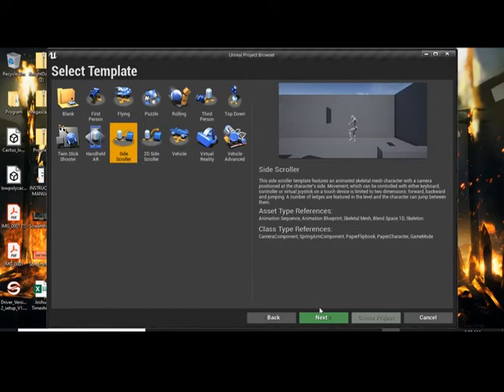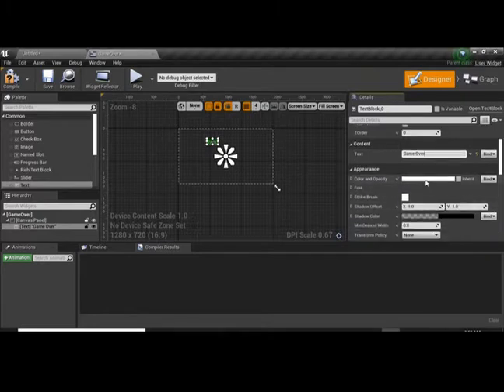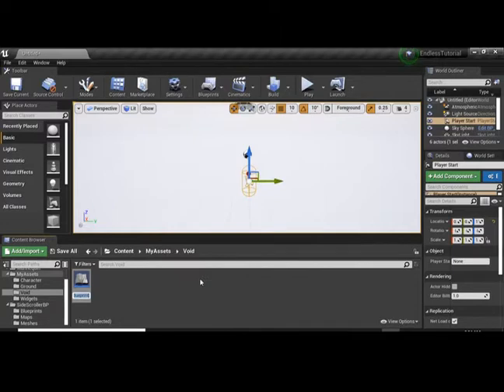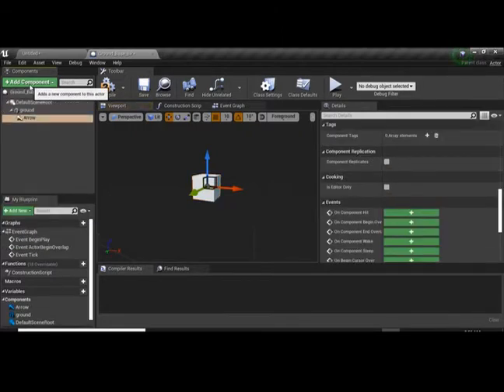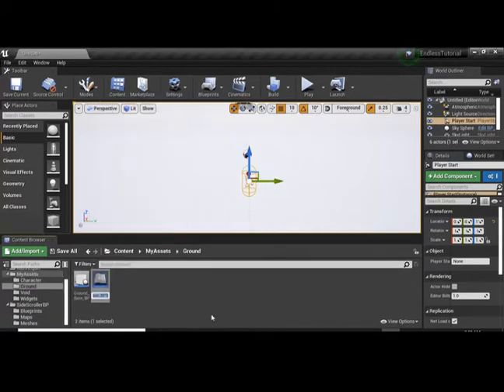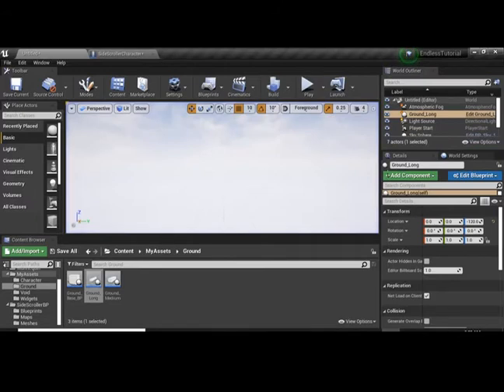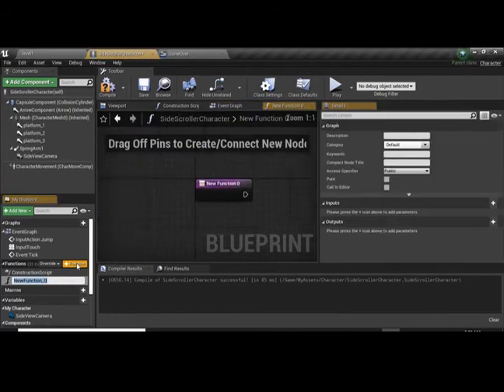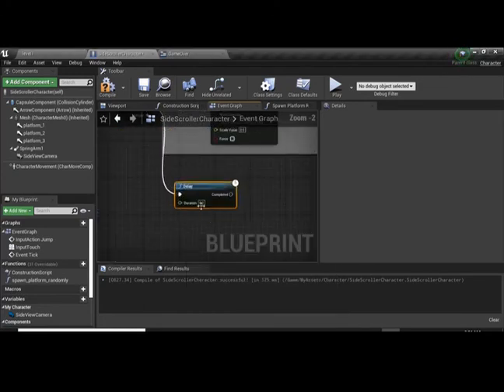Endless Mobile 2D Runner Fast and Easy in Unreal Engine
This is an unconventional method for easily making an endless 2d runner in Unreal Engine. The same principals I use here could be applied to a 3d endless runner. I use robot voices instead of my own voice because my actual speaking voice is far more annoying.
Also be sure to check out my mobile apps on Google Play. Many are made in Unreal Engine or Gdevelop.